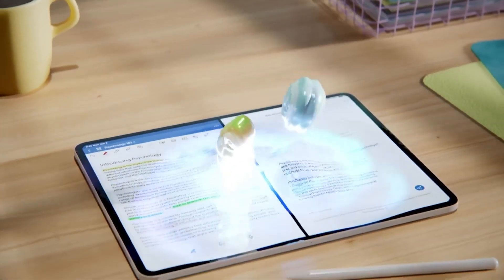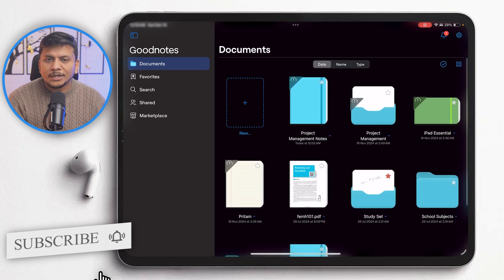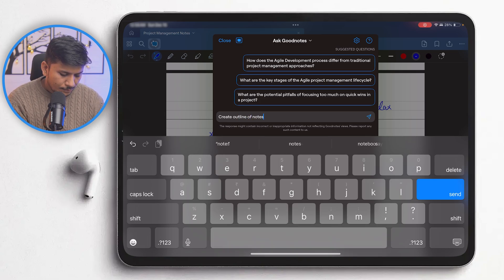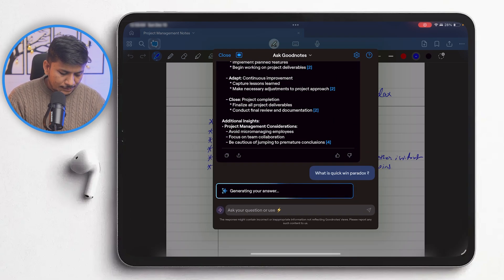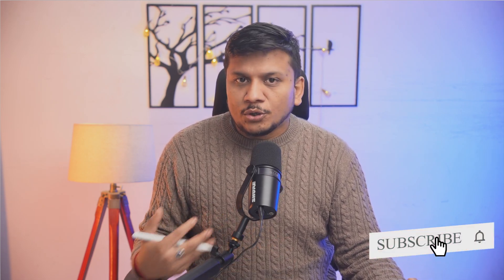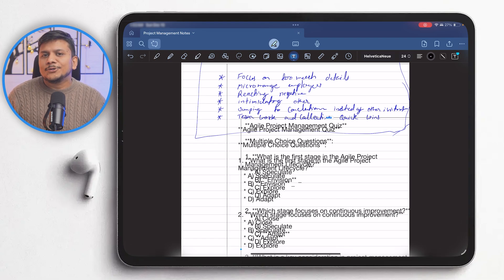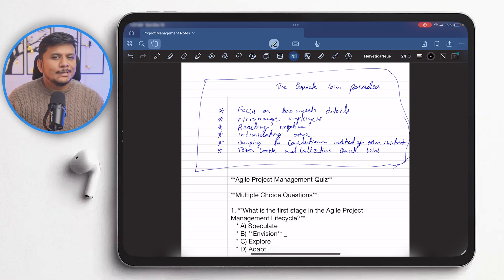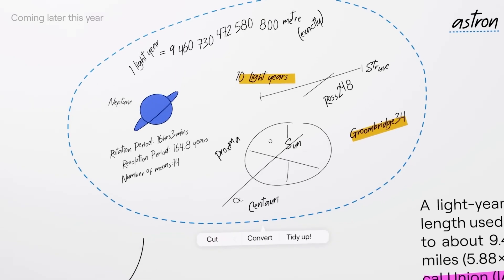New GoodNotes 6 Next-Level AI Features | You Need to Try!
GoodNotes 6 brings powerful new AI features that make digital note-taking better than ever! It Boost your productivity and creativity whether you are a student, professional or creative, these updates will change how you take notes.

In this video, I explore all AI-powered features of GoodNotes 6, including:
✅ Automatic summaries and outlines
✅AI-generated quizzes & suggested question
✅Word wrap for handwritten notes

📌Timestamps📌
00:00 - Introduction to GoodNotes 6 AI
00:39 - Overview of GoodNotes Interface
01:13 - Pricing & Subscription Model
01:28 - Generative AI Feature: Creating Outlines
03:38 - AI Understanding & Quick Win Paradox
05:33 - AI-Generated Quiz & Comparison with Notability
07:14 - GoodNotes vs. Notability
08:17 - Additional AI Features: Type Notes & Word Wrap
09:11 - Real-World Applications (Students, Professionals, Creatives)
09:53 - Final Thought and Conclusion